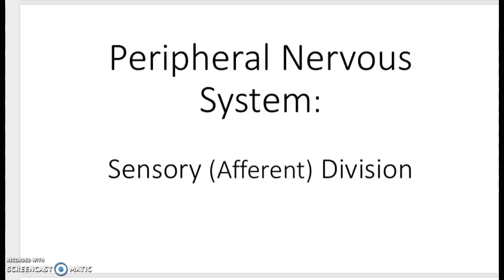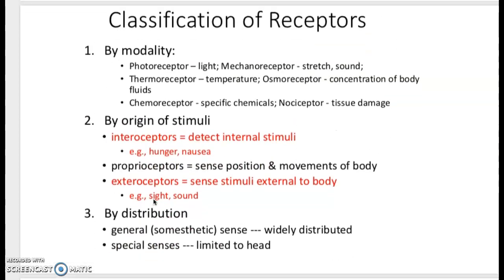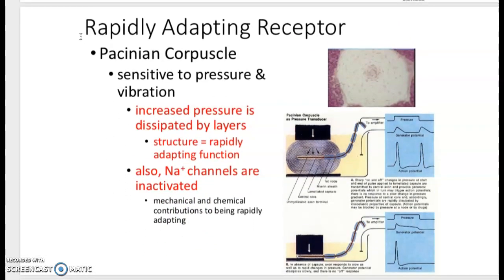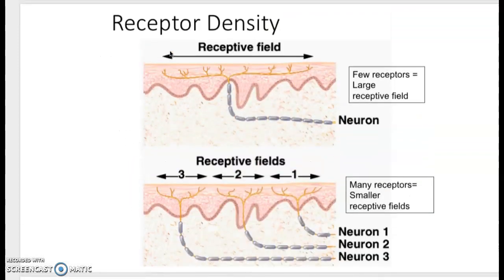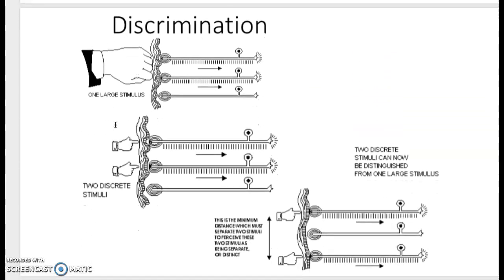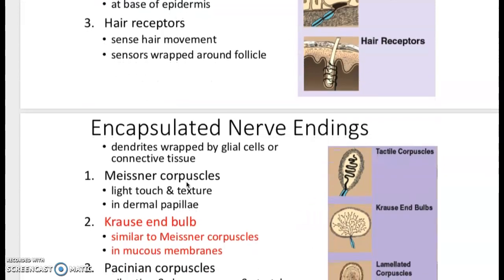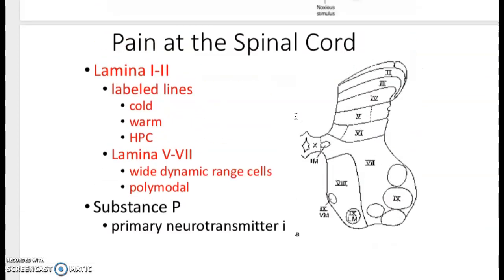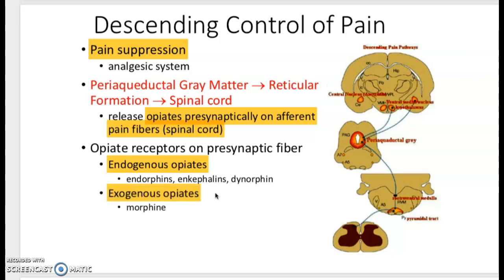Unit #5 Video 5